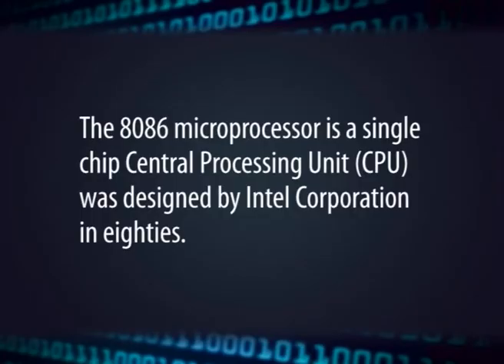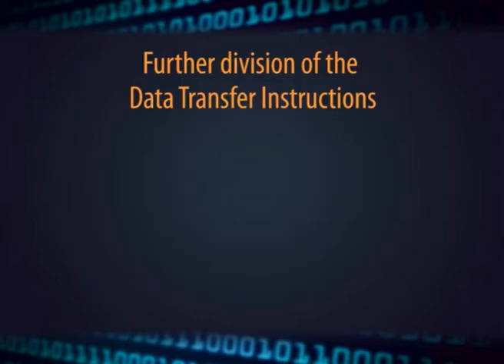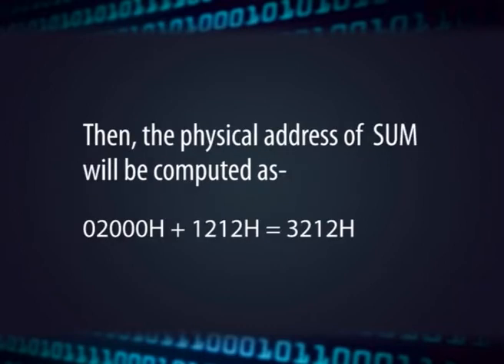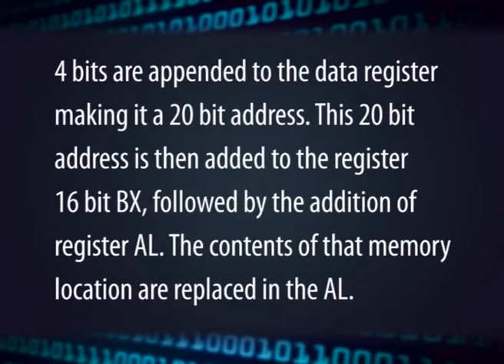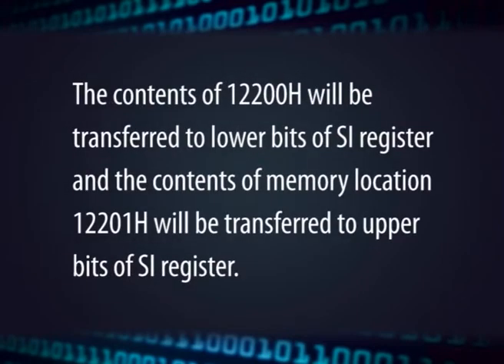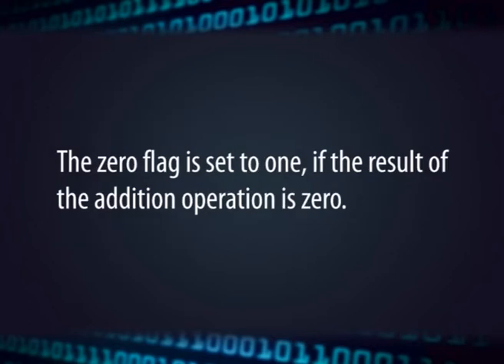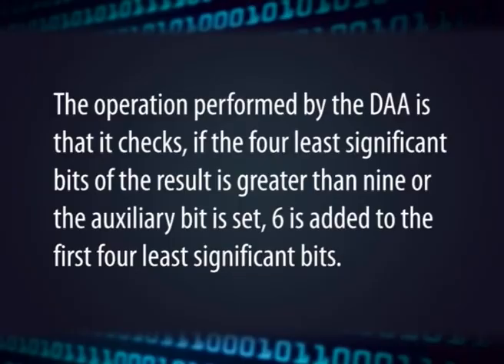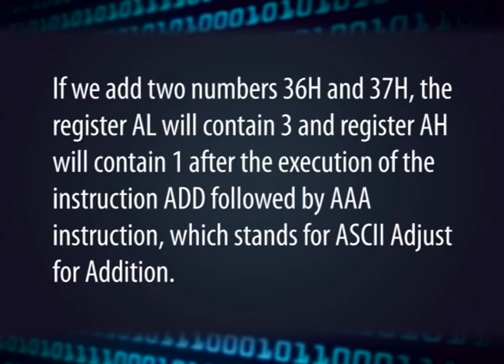Instruction Set of 8086 8088 Microprocessor Part1